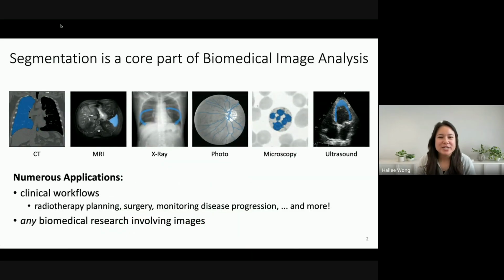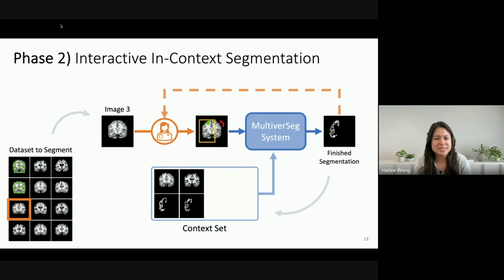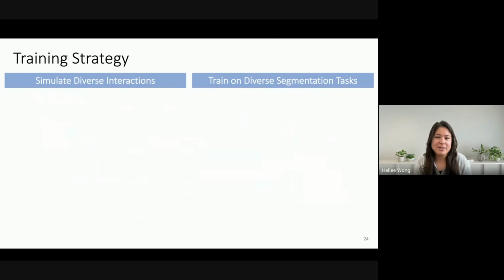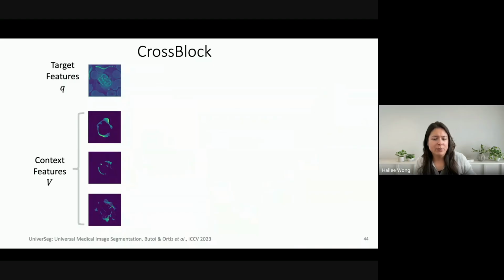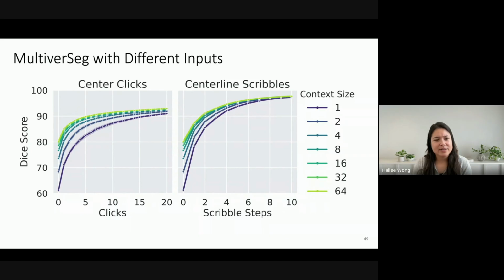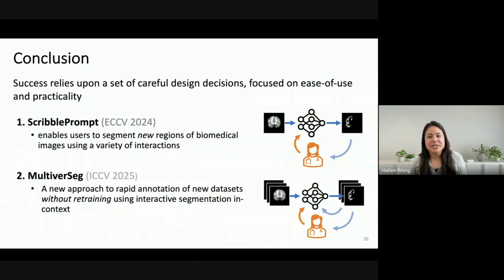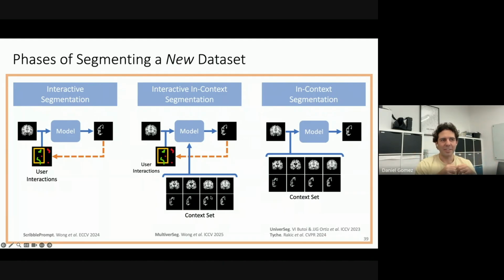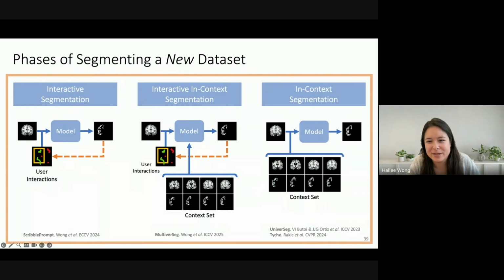Hallee Wong - Efficient Segmentation of New Biomedical Imaging Datasets from Scratch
Biomedical image segmentation is a critical bottleneck in medical research and clinical workflows, requiring substantial human time and effort. I will present two systems, ScribblePrompt and MultiverSeg, that tackle this challenge through a single adaptive framework that enables users to specify a few examples through interaction, then scales quickly to entire datasets. ScribblePrompt enables efficient annotation of new anatomical structures and image types using intuitive interactions like scribbles, clicks, and bounding boxes. MultiverSeg extends this to the dataset level by using in-context adaptation to progressively reduce annotation effort as users label more images, often eliminating the need for interactions entirely on subsequent images. Together, these systems expand what segmentation tasks are feasible in biomedical research, empowering scientists to pursue questions that would have previously required prohibitive manual annotation effort.
Hallee Wong is a PhD candidate in CSAIL at MIT advised by John Guttag and Adrian Dalca. Her research focuses on developing interactive and human-centered AI systems for medical image analysis.

ML researchers, engineers, linguists, social scientists, and lifelong learners connect and collaborate with each other. We'd like to extend a special thank you to Leema Krishna, Anas Zafar and Oumayma Essarhi Leads of our ML Healthcare group for their dedication in organizing this event.